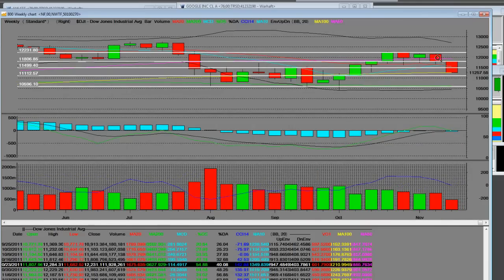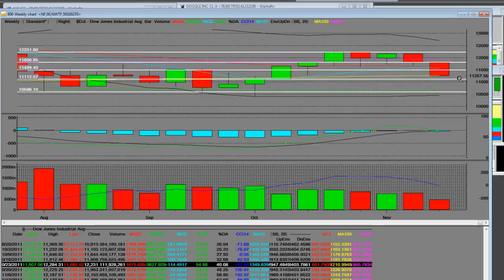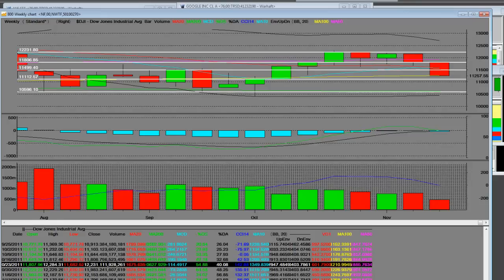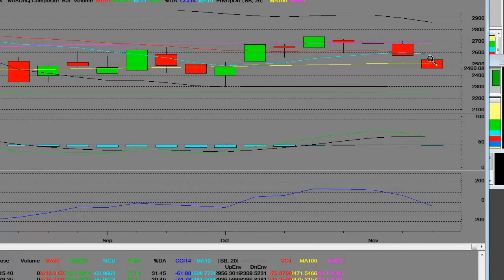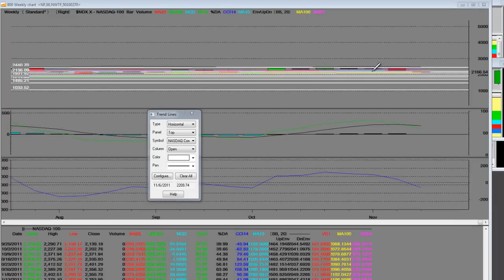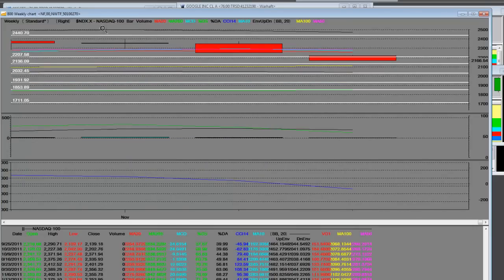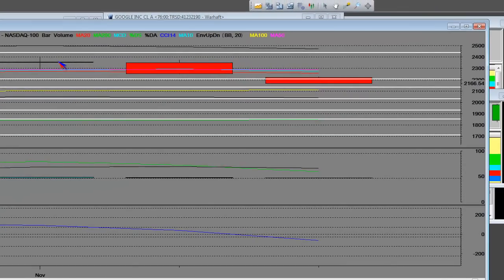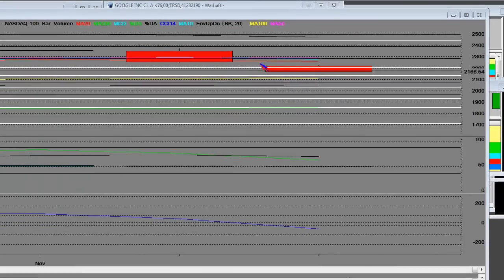Thanksgiving Dow Jones Industrial Average Index Weekly Analysis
Thanksgiving Dow Jones Industrial Average Index Weekly Technical Analysis 2011 Special Video. Happy Thanksgiving! The Dow Jones dropped -236 points Wednesday to close at 11,258.

Wall Street falls for the six trading day as stocks suffered another large distribution day. The Dow Jones industrial average closed down over 2% closing down -236.17 points to close at 11,257.55. The NASDAQ composite index closed down -2.43% down -61.2 points to close at 2460.08. The S&P 500 index closed down 2.21% down 26.25 points to close at 1161.79. The euro fell hard against the dollar down 1.22% to close at 1.3348. Oil fell to $-2.19 to close at $95.82 down -2.23%.

A "disastrous" German bond sale on Wednesday sparked fears that Europe's debt crisis was starting to threaten even Berlin, with the leaders of the euro zone's two biggest economies still at odds over a longer-term structural solution.

Investors continue to see forced margin call in collateralize debt forced margin selling as worldwide contagion is spreading.